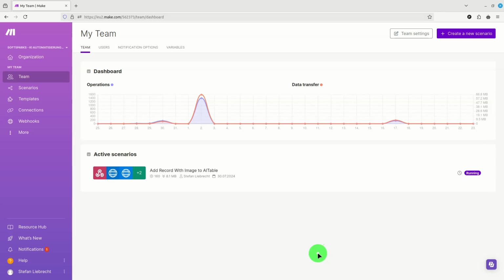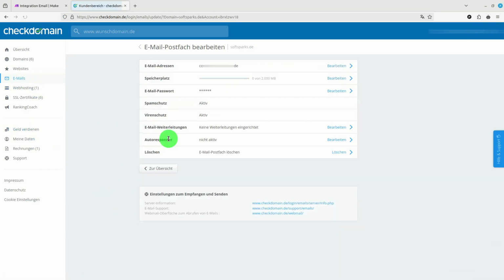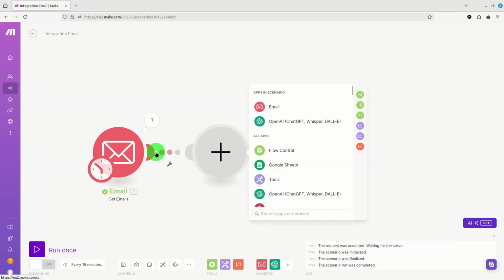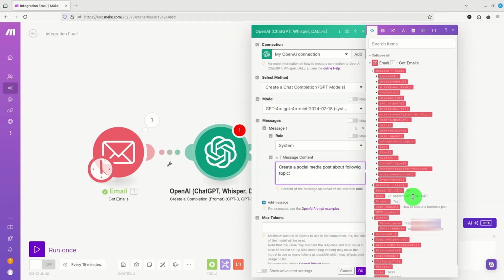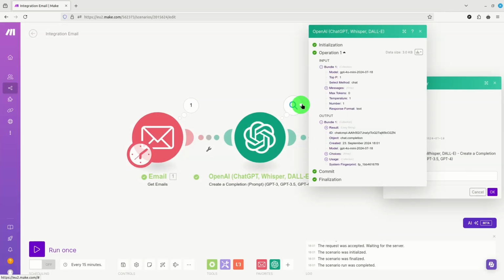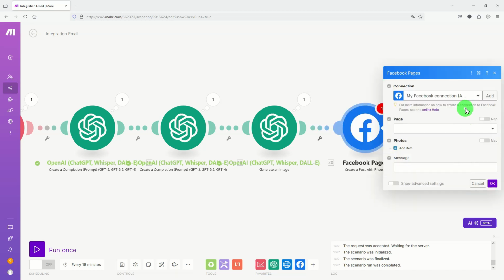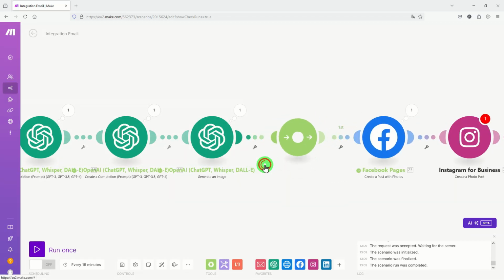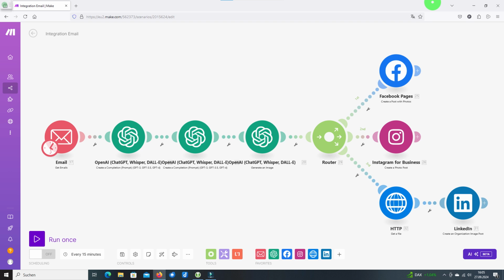AI-Powered Email to Social Post: Automate Your Content Creation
AI for social media or businesses? Book your free consultation now!

AI-driven social media automation enables rapid, cross-platform creation and publication of posts, utilizing tools like Make.com and OpenAI for content and image generation, offering significant time savings for businesses.

📋 Topics Covered

• AI-driven social media automation
• Cross-platform content creation
• Using Make.com for workflow automation
• Integration of OpenAI's GPT for content generation
• DALL-E 3 for AI-based image creation
• Email-based content publishing
• Time savings for businesses and content creators